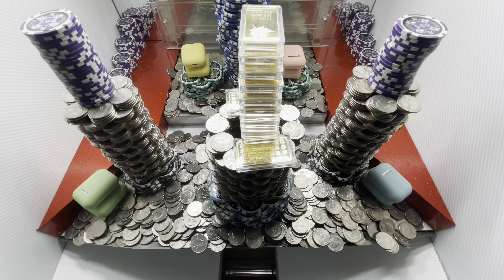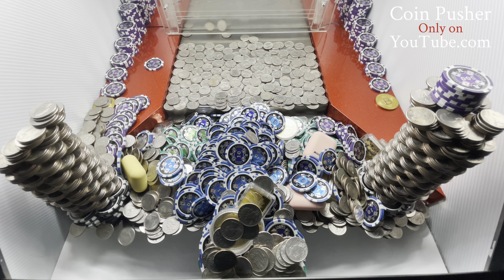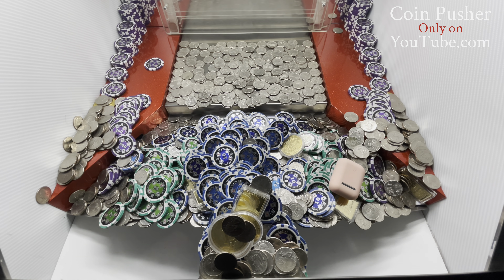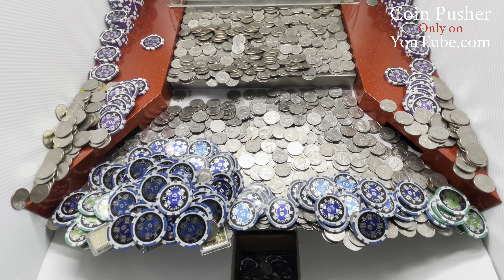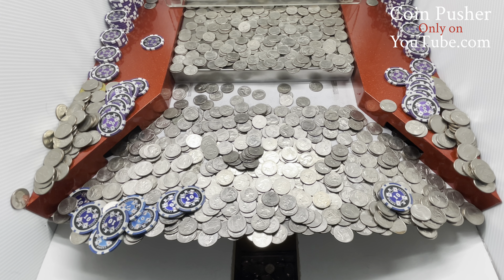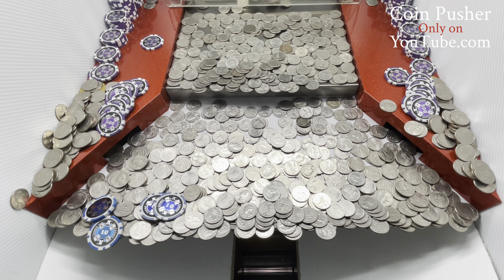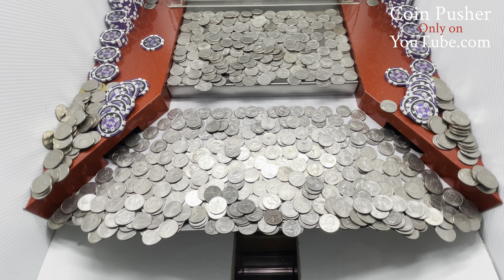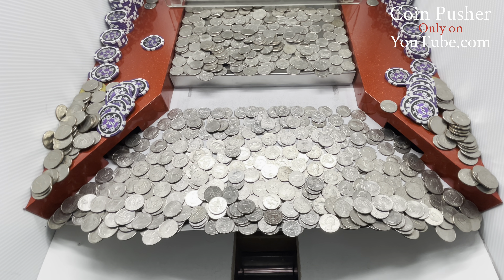High limit coin pusher S:12 E:24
In this episode we do our best to knock down 4 huge towers trying to make as much money as possible inside the high limit coin pusher